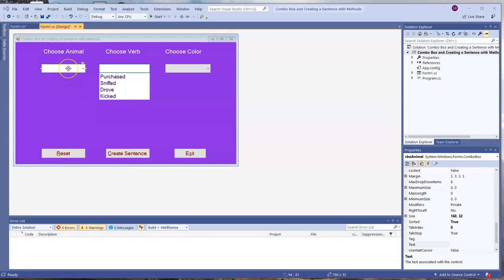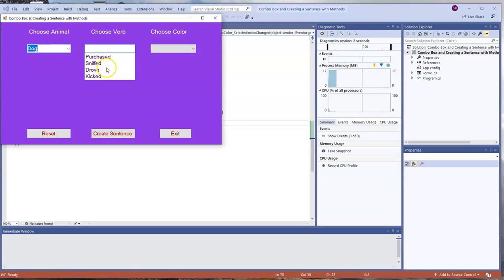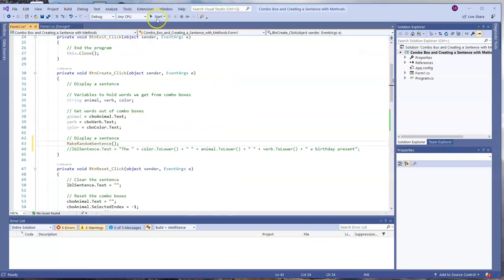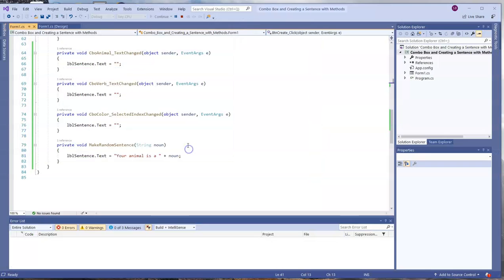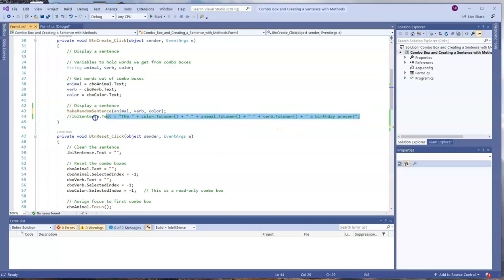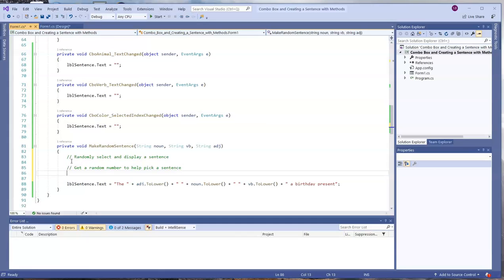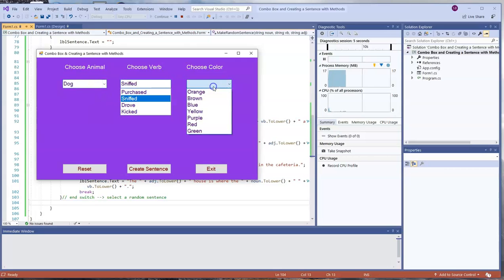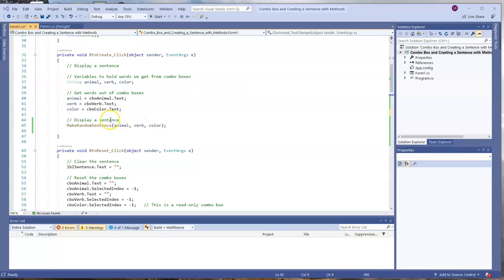Visual C# 6.3: Passing Arguments to Methods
Sending information to methods (arguments- the information that is sent; parameters- the parking places where the data arrives). This is a continuation of the Visual C# 6.2: ComboBox- Creating Sentences program